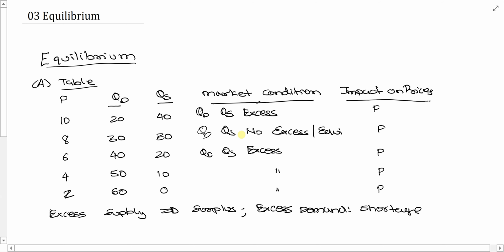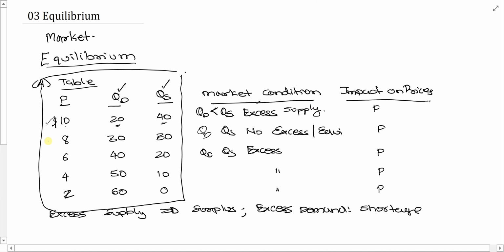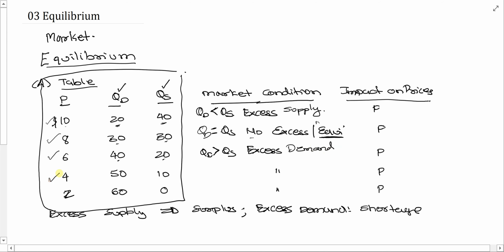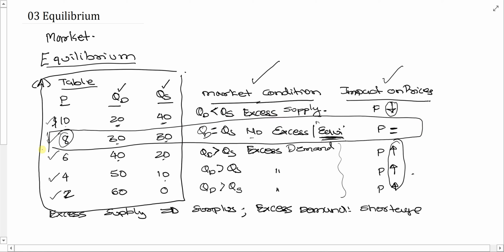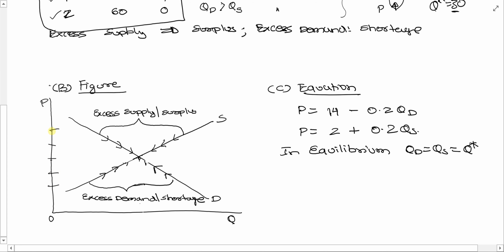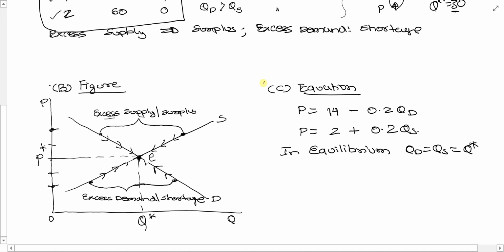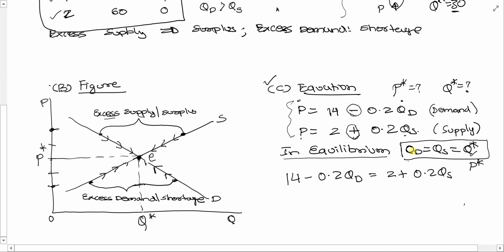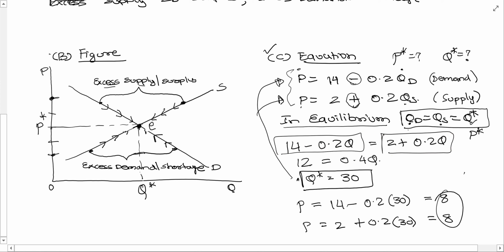Economics in 10 mins - Market Equilibrium (3/4)